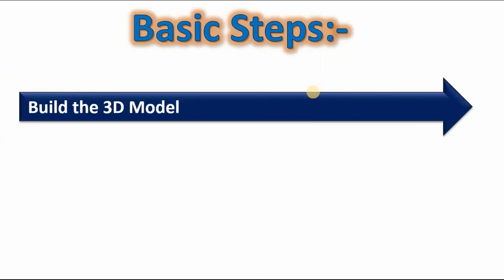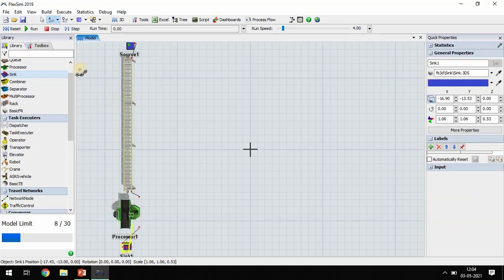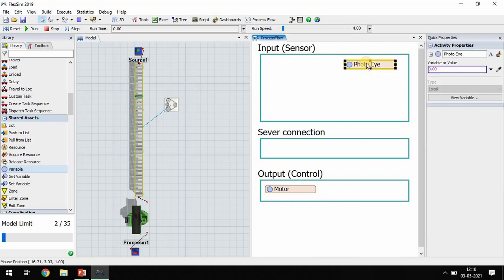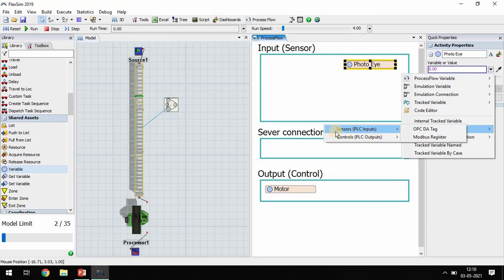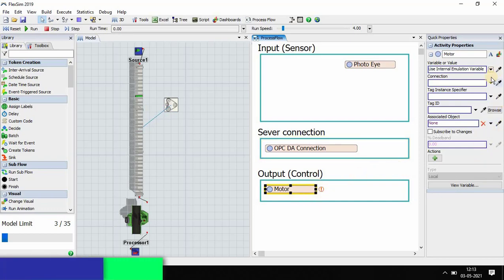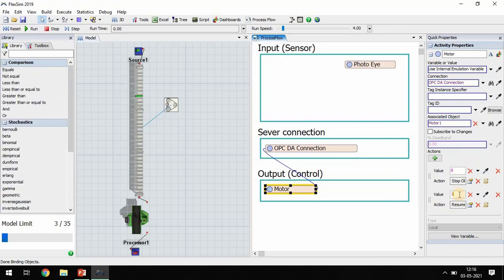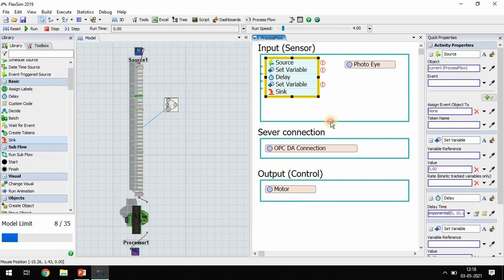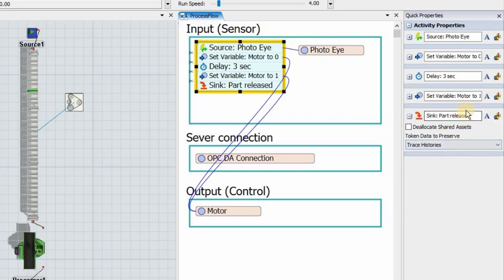PLC Ladder Logic & PLC control conveyor in FlexSim ||Photo Eye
If you want more videos regarding software, so please guys suggest me. Thank you very much..!